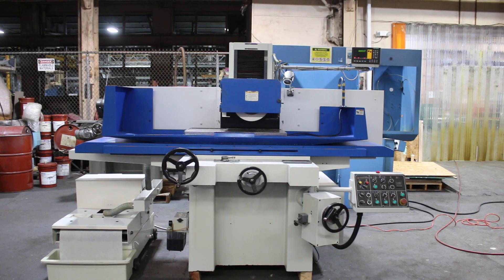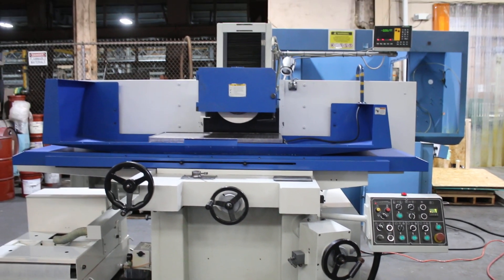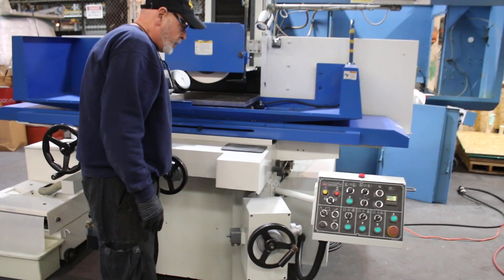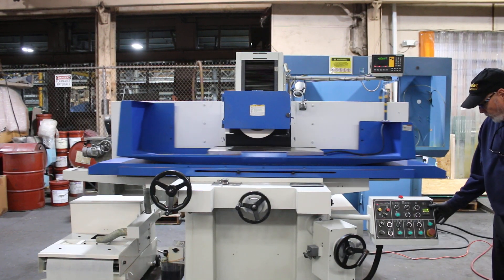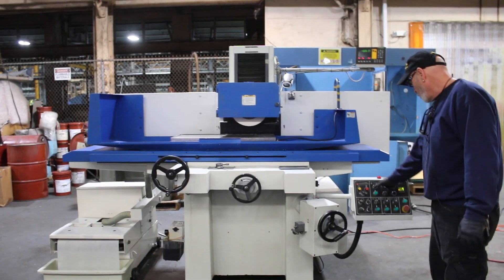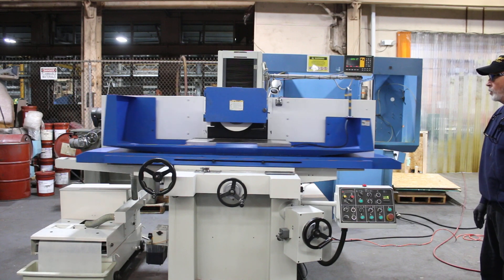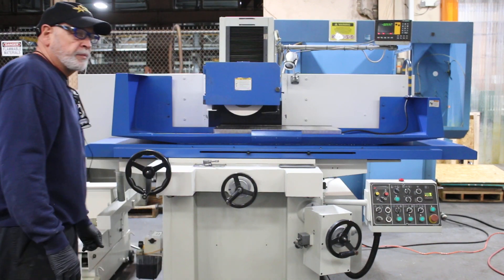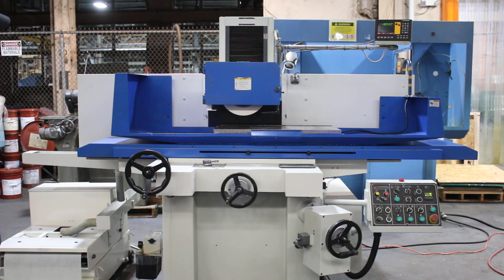16" x 32" Kent (Made in Taiwan) Hydraulic Surface Grinder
16" x 32" Kent (Made in Taiwan) Hydraulic Surface Grinder
 w/Automatic Incremental Downfeed

Model: KGS-84AHD     S/N: 123829      New:  2012

Capacity
Cross table travel:. 17- 3/4"
Maximum table load (with chuck). 1,540 Lbs.
Maximum distance from spindle center to
table top:. 23- 5/8"

Table Cross Feed
Longitudinal table speed:. 15' to 85' FPM
Cross feed handwheel is graduated in
increments of:. 0.0001"
Automatic cross feed per stroke of table:. 0.004" to 0.5"
Rapid cross rate:. 47- 1/4"

Grinding Wheel
Standard wheel dimensions:. 14" diameter

Downfeed
Automatic down feed increment:. 0.00025" to .00125"
Rapid traverse speed 6- 1/4" IPM
Downfeed handwheel is graduated in increments
of:. 0.000050"
Downfeed traverse per rev. Of handwheel:. 0.025"

Equipped with:
Automatic Incremental Downfeed, adjustable in 5 steps
Selector switch for automatic incremental downfeed, downward
  jogging, or power rapid elevation of grinding wheelhead
Selector switch for surface or plunge grinding modes of
  operation
Hydraulically actuated longitudinal feed
Power electronic cross feed
Longitudinal & cross ways, lined with Turcite-B, to extend way life
Magnescale DRO, inch & metric display
16" x 32" Fine division electromagnetic chuck with
console mounted controls including variable magnetic
  strength, magnetization/demagnetization mode selector,
  and voltage gauge meter
14" Diameter x 1.5" Width x 5" Bore Grinding Wheel
External Hydraulic pump and tank
Automatic lubrication system, made by Ishan
External coolant pump and tank with paper filtration
Machine tool is made of Meehanite Cast Iron
7.5 HP  spindle motor

** Excellent Condition & Appearance - 2012 Machine!! **